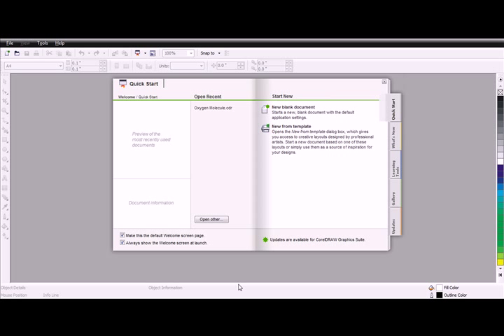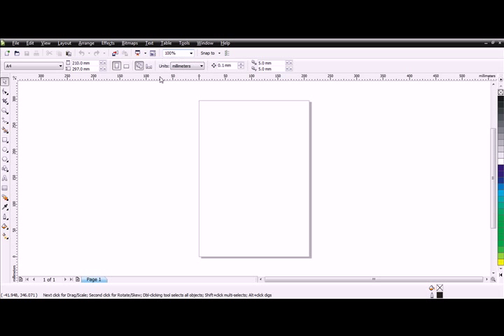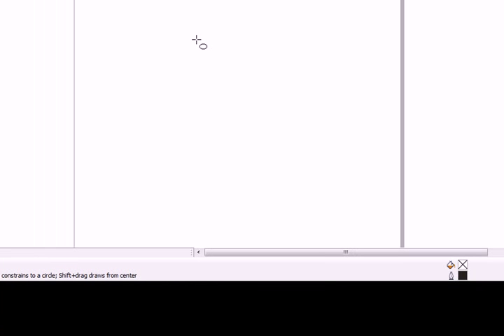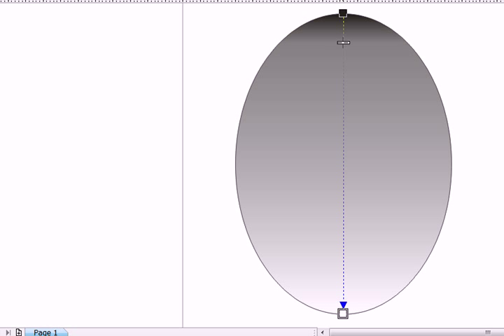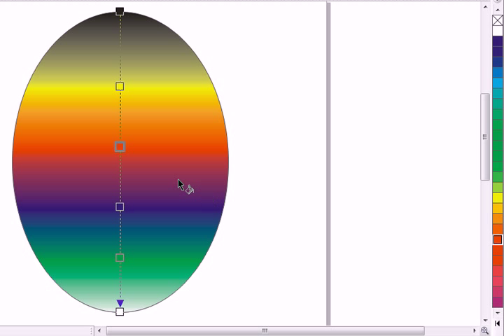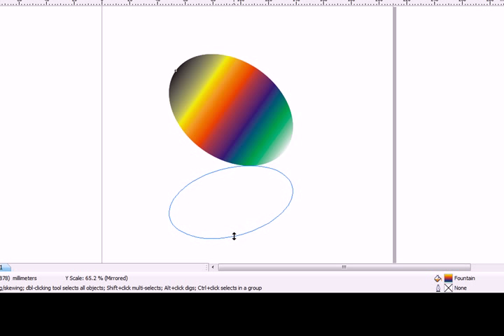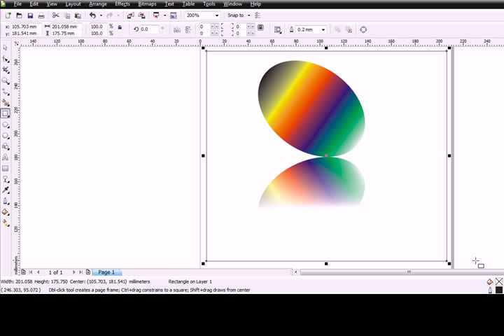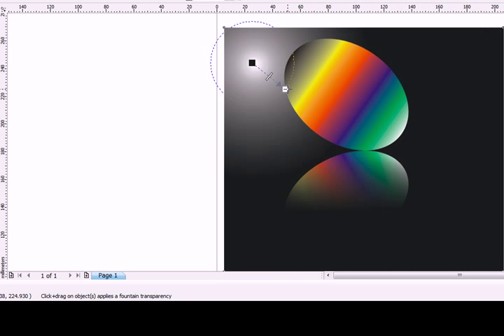Corel draw -- interactive fill tool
corel draw basic tools